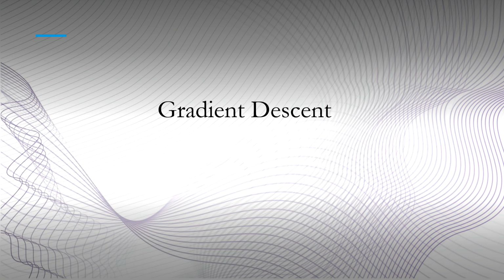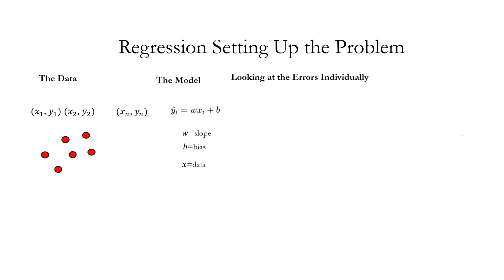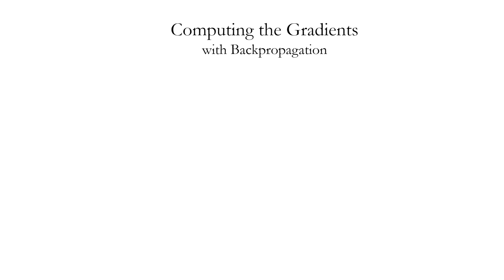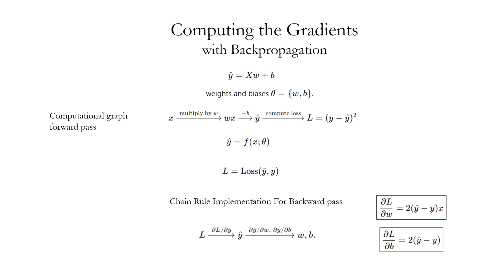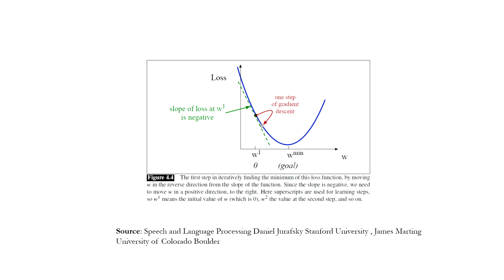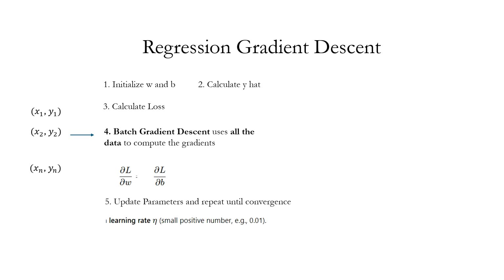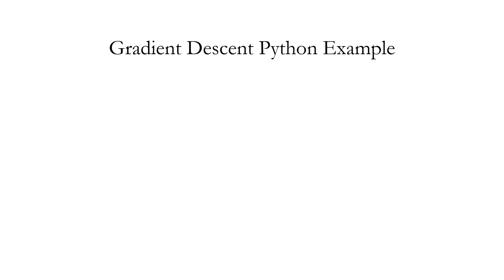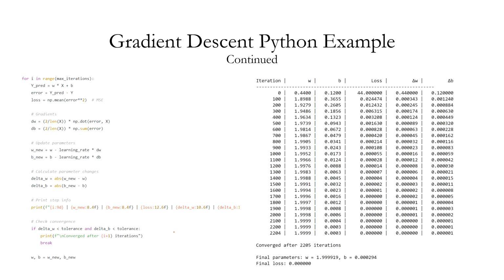Gradient Descent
In this video, I explain gradient descent from the ground up and show how it’s used to optimize a simple regression model. We walk through Mean Squared Error (MSE), why it matters, and show some of the major ideas from Gradient Descent in Python code.